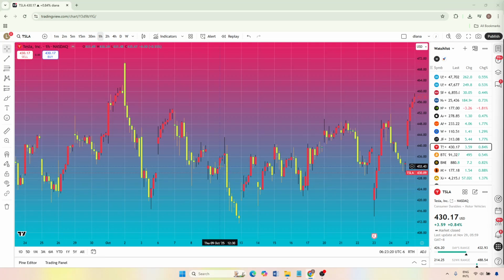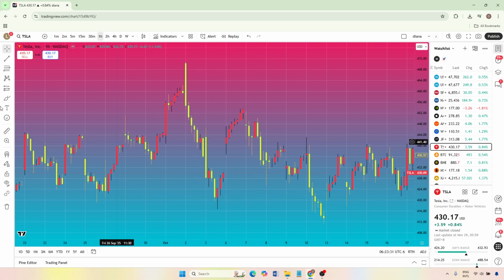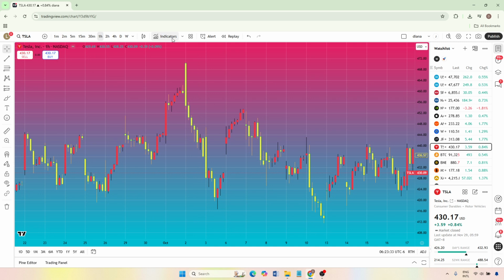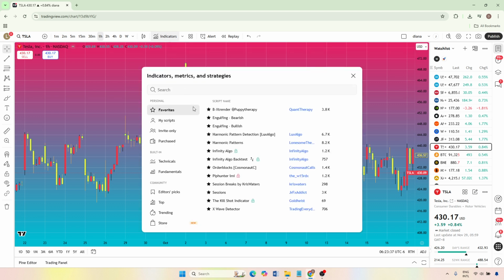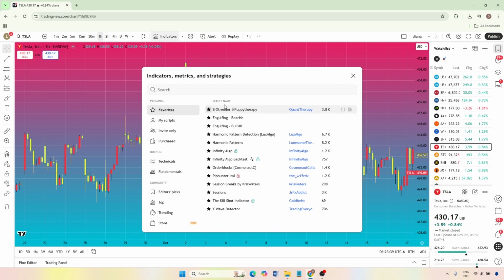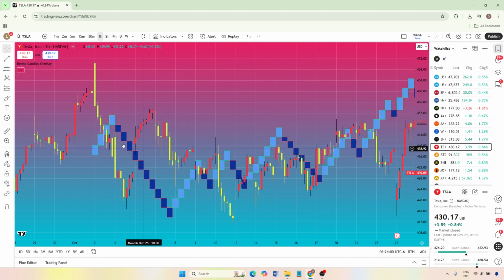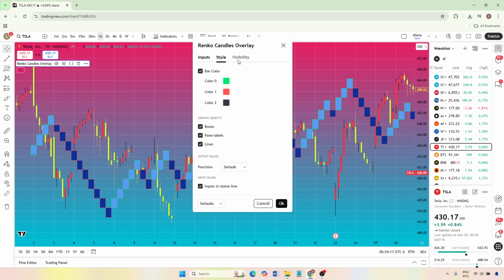How To Add Renko Candles Overlay Indicators In Tradingview Pro (Quick And Easy Guide)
Learn how to add Renko Candles Overlay Indicators in TradingView Pro with this quick and easy guide.
This step-by-step tutorial shows traders how to apply Renko overlays for clearer trend and price action analysis.
Perfect for beginners and advanced users looking to enhance market clarity using Renko candles on TradingView.